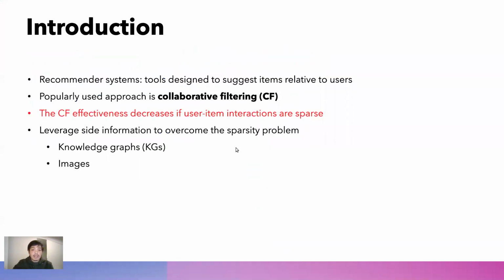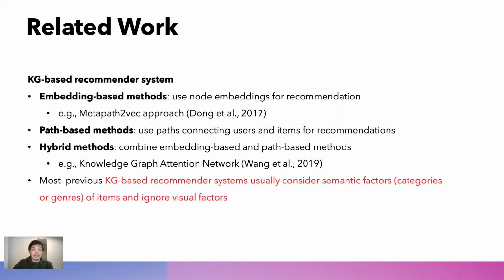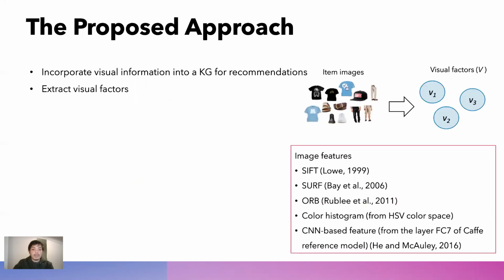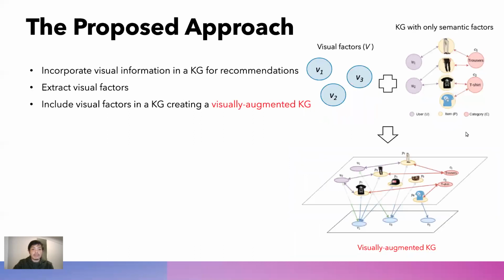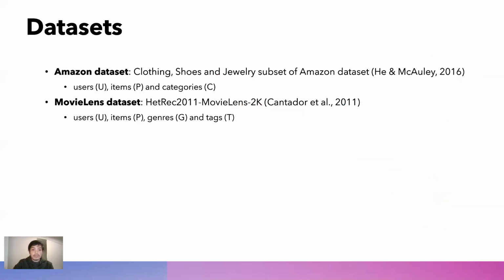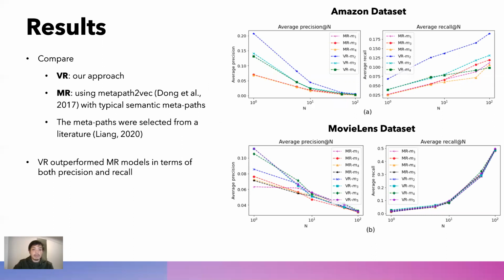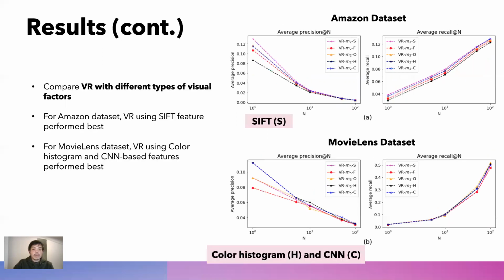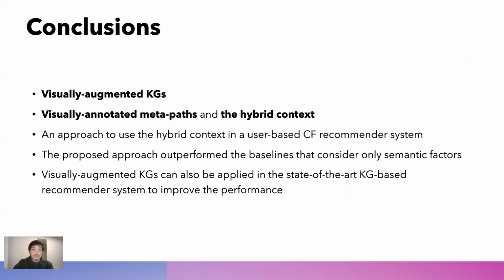Augmenting Visual Information in Knowledge Graphs for Recommendations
Thanet Markchom, Huizhi Liang

26th ACM International Conference on Intelligent User Interfaces (IUI '21)
Session: Search and Recommender Systems

Abstract
Knowledge graphs (KGs) have been popularly used in recommender systems to leverage high-order connections between users and items. Typically, KGs are constructed based on semantic information derived from metadata. However, item images are also highly useful, especially for those domains where visual factors are influential such as fashion items. In this paper, we propose an approach to augment visual information extracted by popularly used image feature extraction methods into KGs. Specifically, we introduce visually-augmented KGs where the extracted information is integrated by using visual factor entities and visual relations. Moreover, to leverage the augmented KGs, a user representation learning approach is proposed to learn hybrid user profiles that combine both semantic and visual preferences. The proposed approaches have been applied in top-N recommendation tasks on two real-world datasets. The results show that the augmented KGs and the representation learning approach can improve the recommendation performance. They also show that the augmented KGs are applicable in the state-of-the-art KG-based recommender system as well.